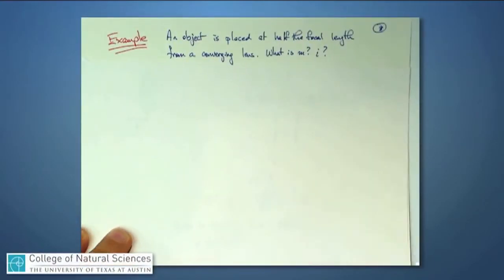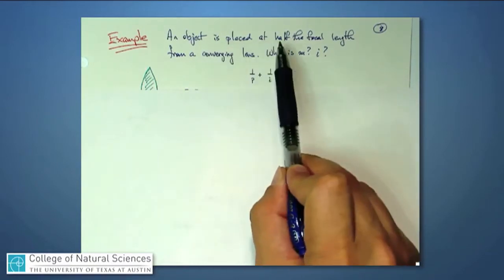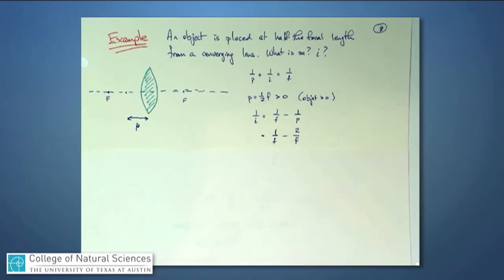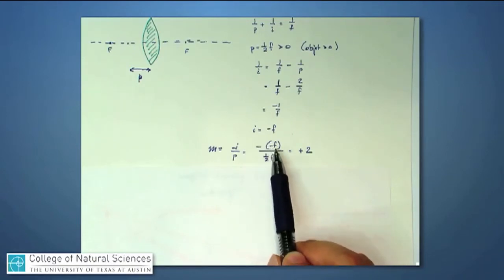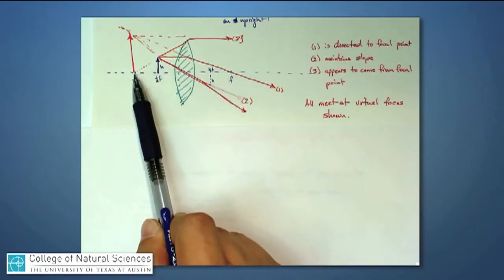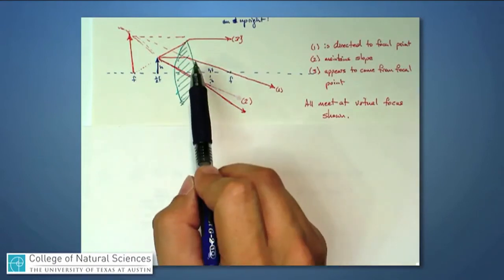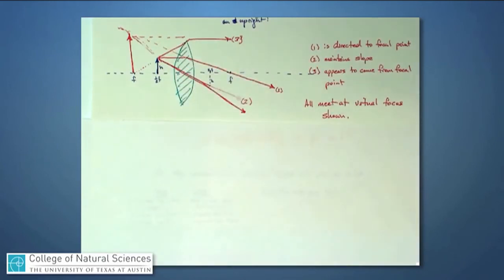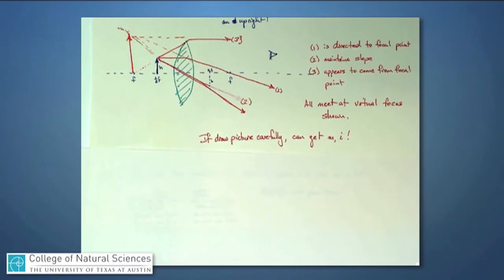Lenses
14. Lenses Images Graphical